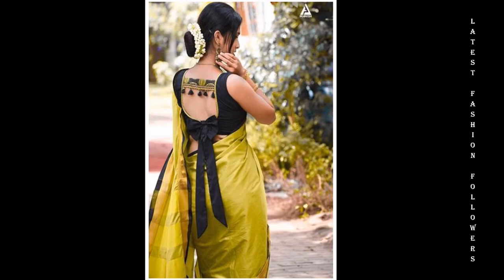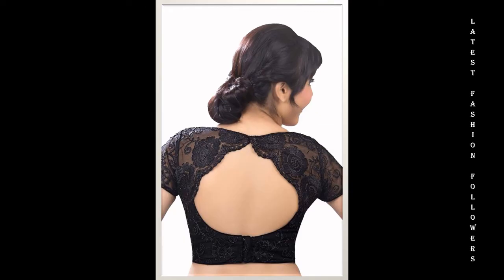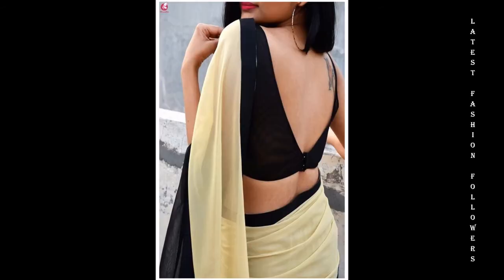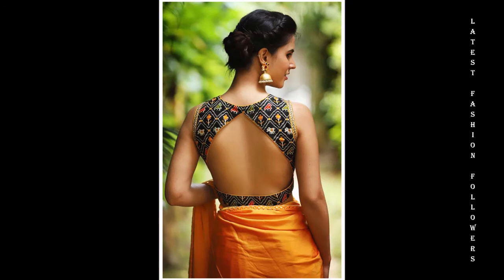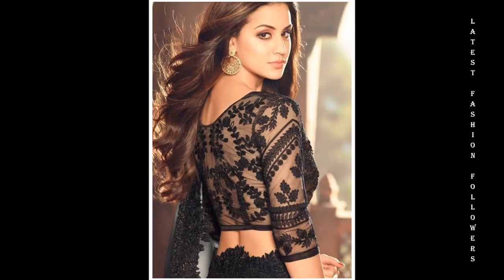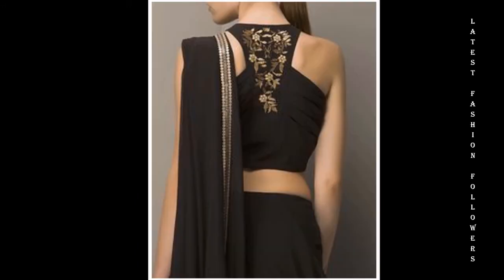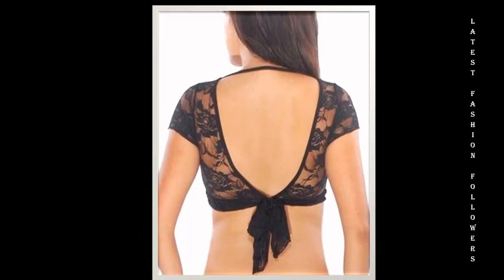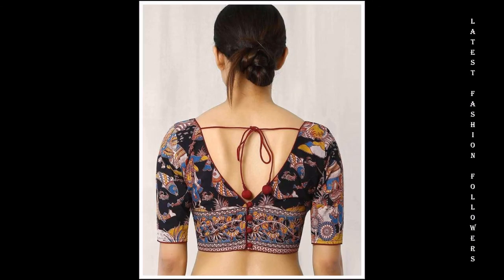LATEST BLACK BLOUSE NECK DESIGNS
Hi! Hope you like the video.